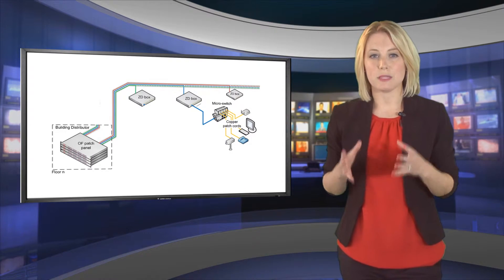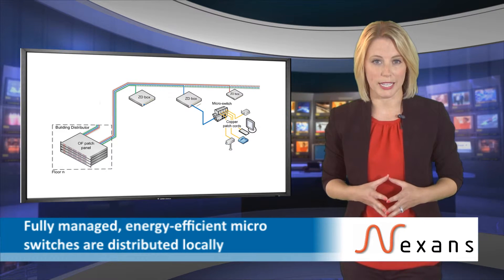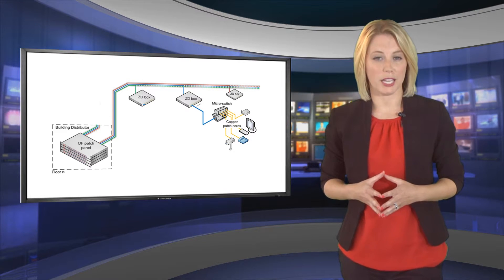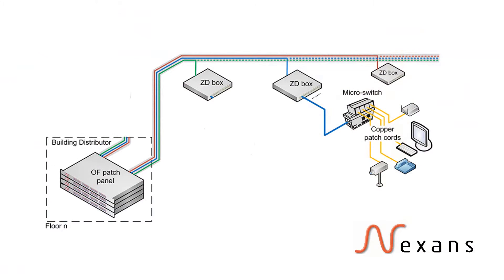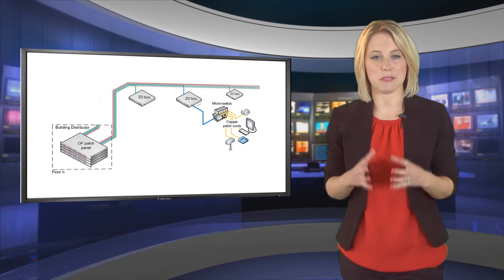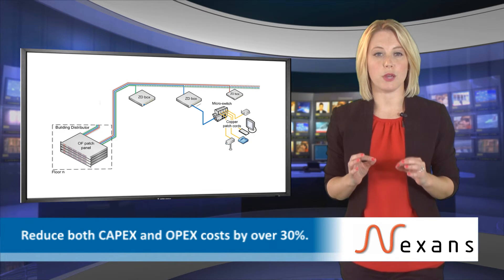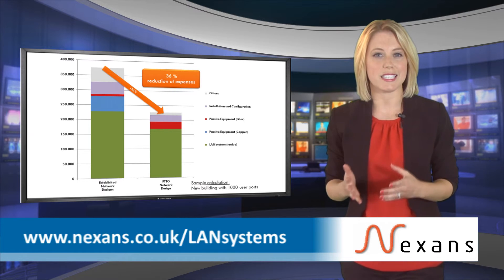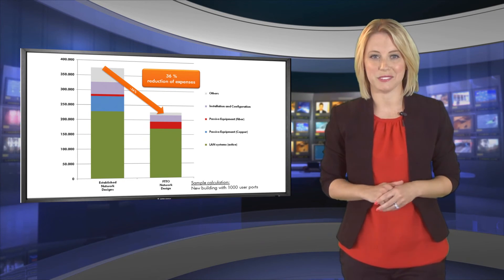What is Fibre To The Office? (FTTO)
For more information or to view our entire range of products and services,